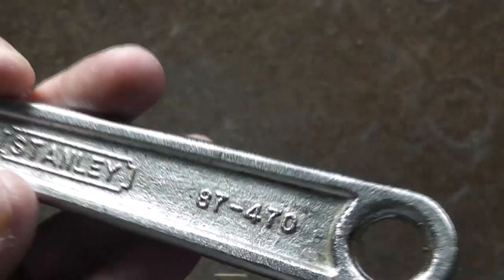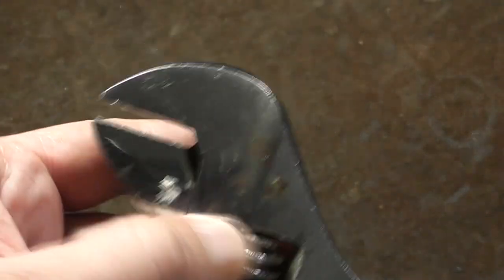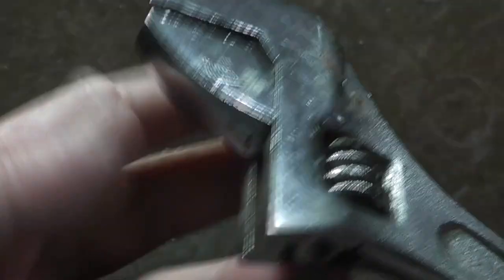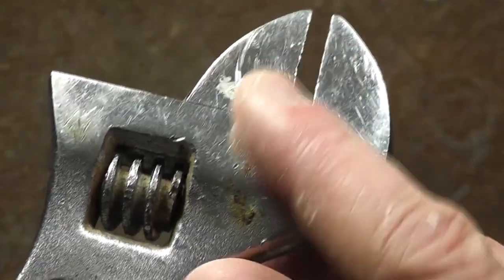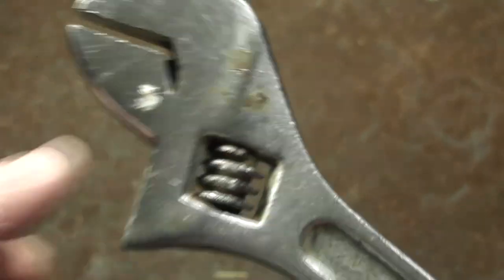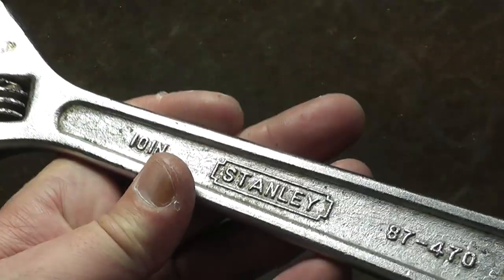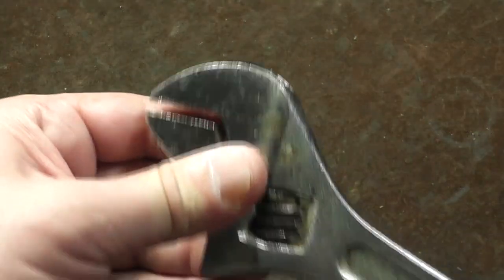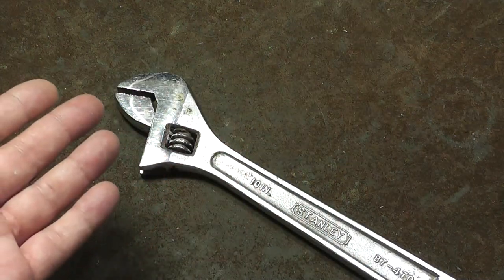Stanley China Adjsutable Crescent Wrench Review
This has decent tolerances but does not use a buttress thread in the thumb wheel which is disappointing.